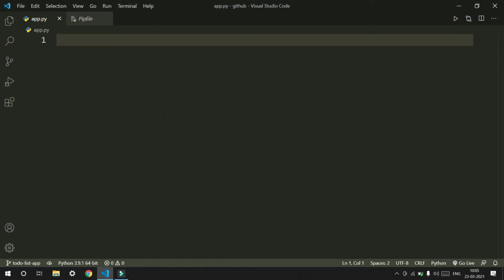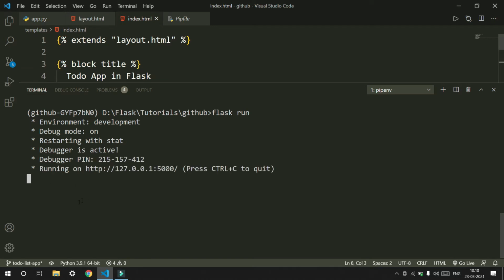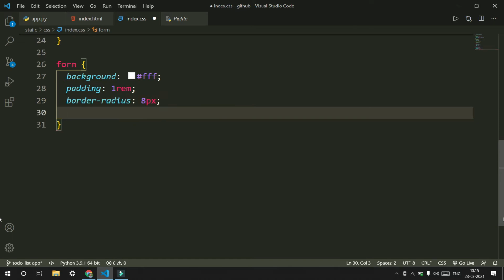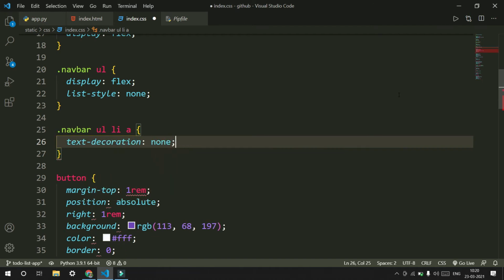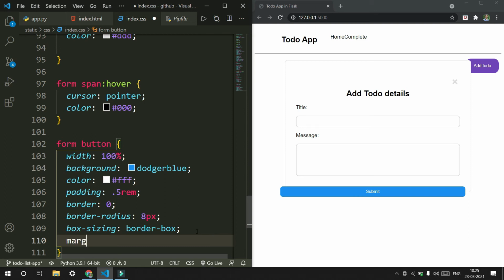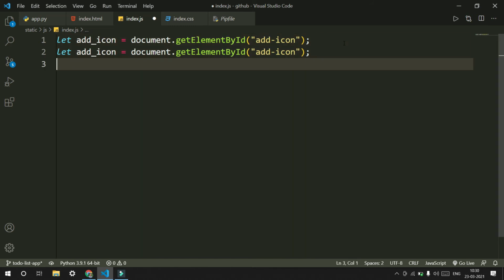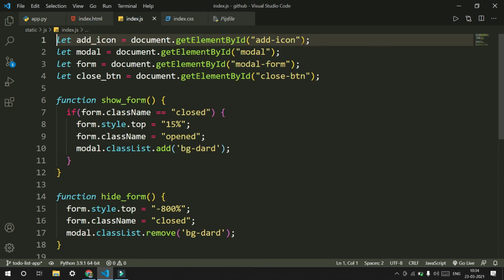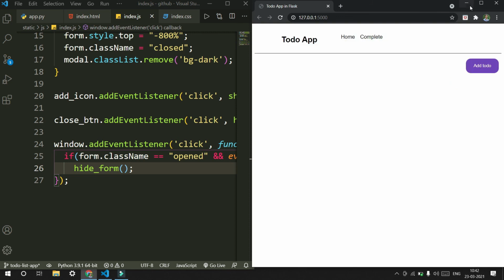EP 05: Todo application in Flask with Database (Part I)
Lets create a todo list application using Flask in the backend (Part I)

A todo list application is one of the most common and simple projects which you can do and learn a lot from it.

You can create a todo list application by only using Javascript without any backend. But we will also be doing the backend stuff since it allows us to permanently store our todos.

First we will create the required layout and our index file. Next we will be using Cascading Style Sheets (CSS) to style our elements. At last we will do some final touching using Javascript.

00:35 Creating the application.
01:15 Creating the layout file.
04:10 Creating the index file.
08:00 Stlyling our elements.
23:10 Final touch using Javascript.